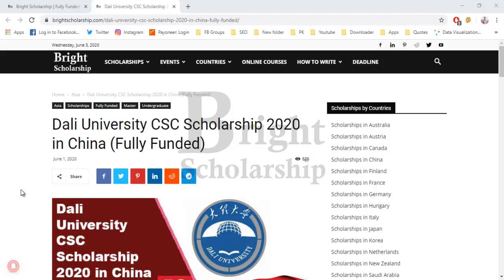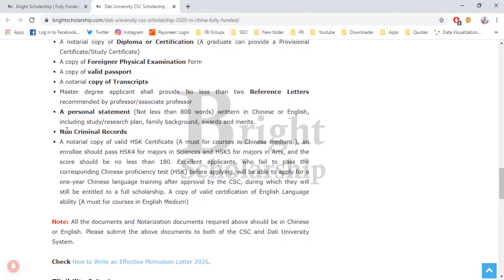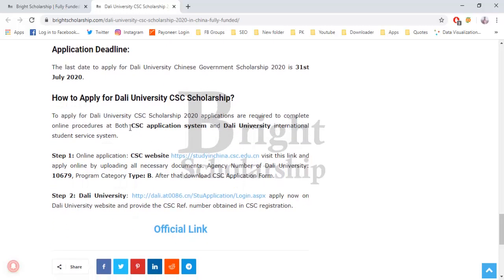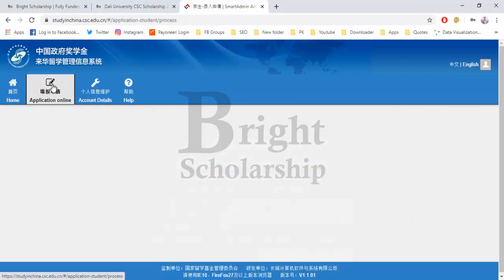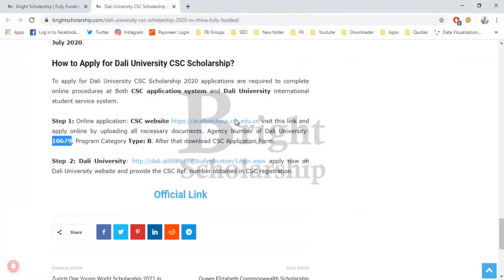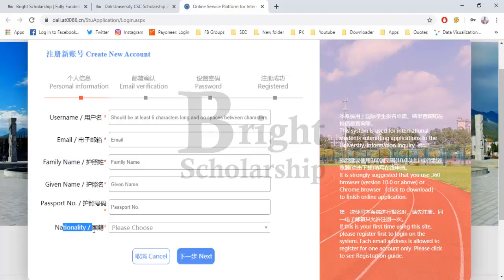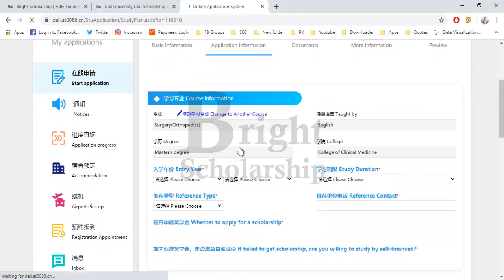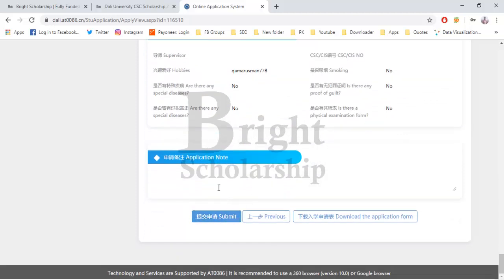How to Apply for Dali University Chinese Government Scholarship 2024 in China | Bright Scholarship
Dali University Chinese Government Scholarship 2024-25 in China Fully Funded Scholarship

Dali University Chinese Government Scholarship 2022, Study free in China, Chinese Scholarship Council, Fully Funded Scholarship in Dali University China

Applications are invited to apply for Dali University CSC Scholarship 2024-25 in China. All International Students from all over the world are eligible to apply for Chinese Government Scholarship. Dali University Scholarship is a Fully Funded Scholarship to Pursue Undergraduate Degree or Masters Degree at the University in China. There is no Application Fee to apply for the Chinese Council Scholarship 2024. The award intends to encourage academic excellence and attract the top talented students across the world for the university.

Dali University is a leading higher education institute based in the urban setting of Dali, China. It was formed in October 2001 by amalgamating wonderful four colleges. With 16 colleges and around 17,900 students, it is a comprehensive university offering 53 bachelor and 28 master degree programs in different fields.

The university is situated as a premier source of high-quality education and academics in Dali, China. It has been educating students regardless of their background and financial circumstances. By providing students with a great education, enables them to serve society.